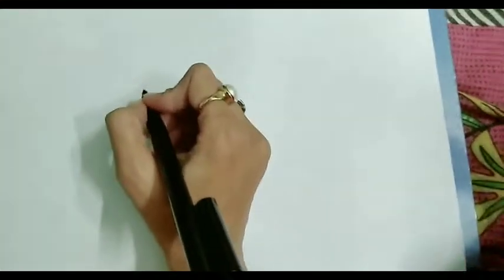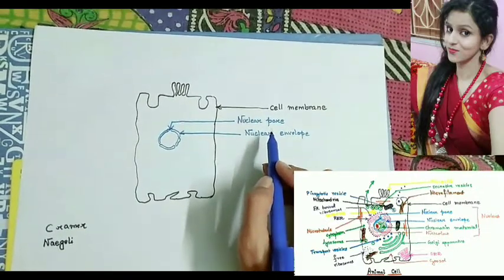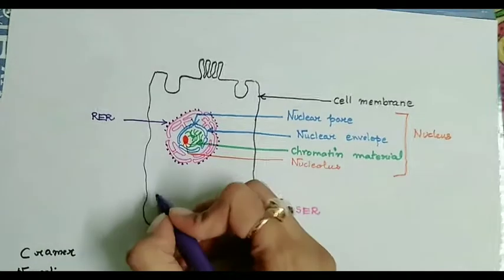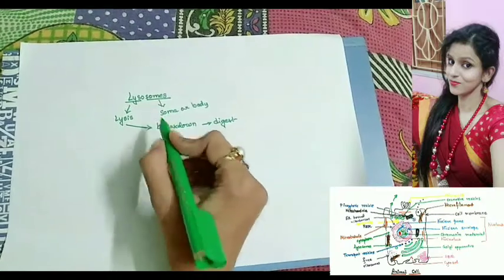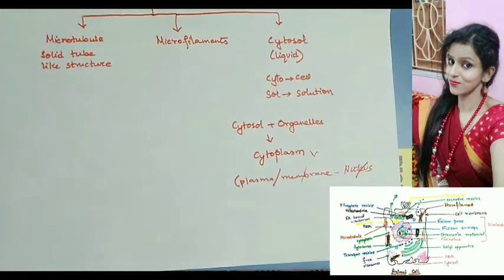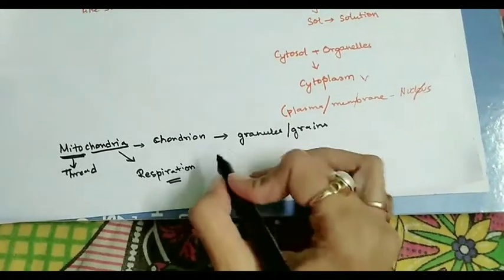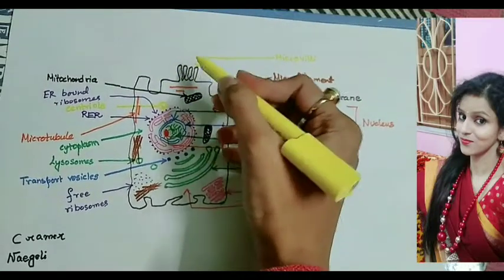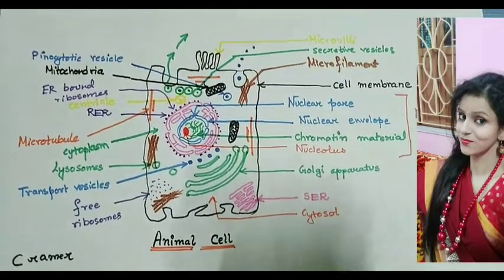Animal cell |English version|How to draw animal cell along with explanation|General Science|Biology